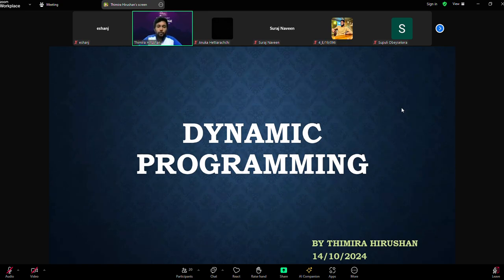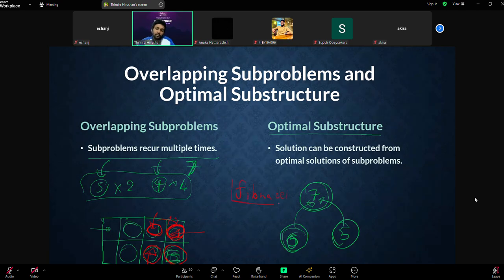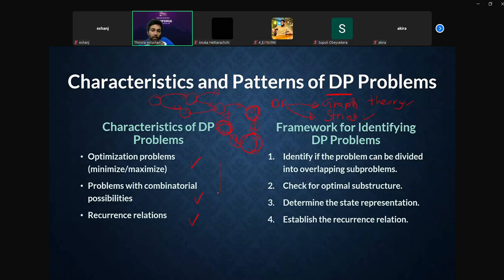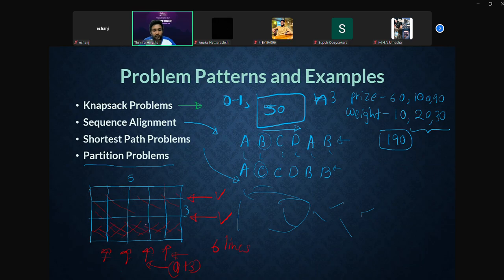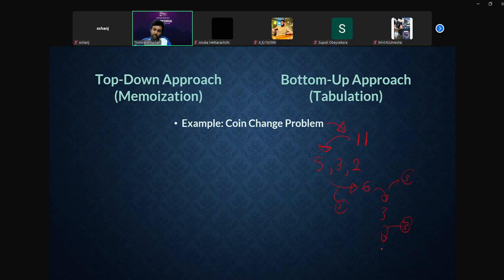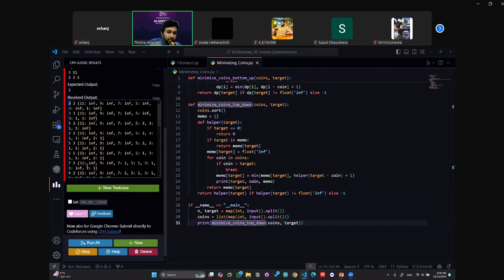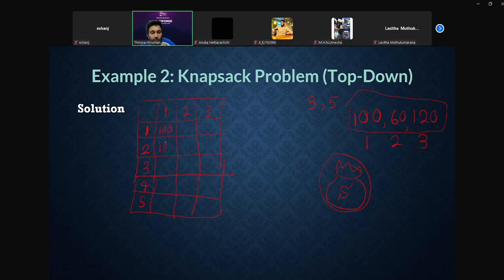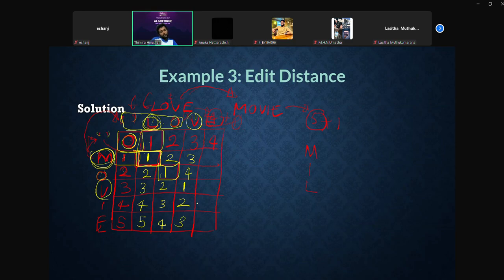Crack Dynamic Programming (DP) | AlgoForge Webinar Series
In this session from the AlgoForge Webinar Series, Mr. Thimira Hirushan, final year B.Sc. (Hons) in Electrical and Electronic Engineering, University of Peradeniya, breaks down Dynamic Programming (DP) and shows how to use it effectively.

Key Topics:
- Key Concepts of DP
- Spotting DP Problems
- Top-Down vs. Bottom-Up Techniques
- Real-world Examples

A must-watch for competitive programmers and those gearing up for IEEEXtreme 18.0 or other coding competitions!